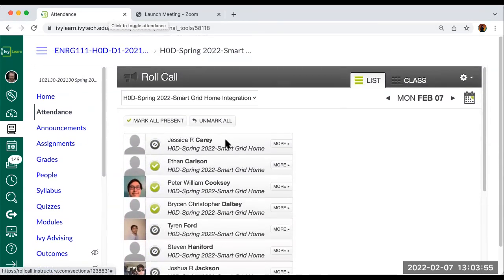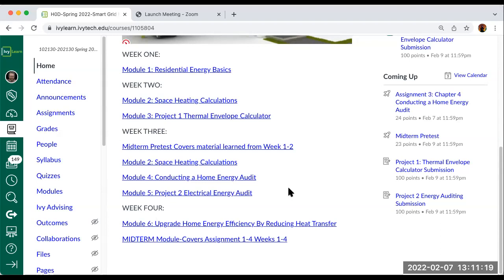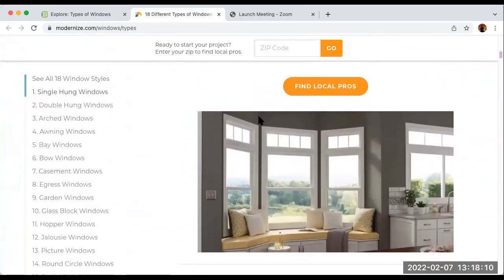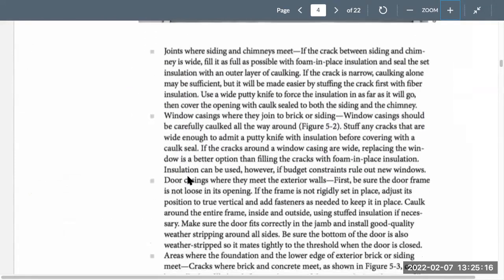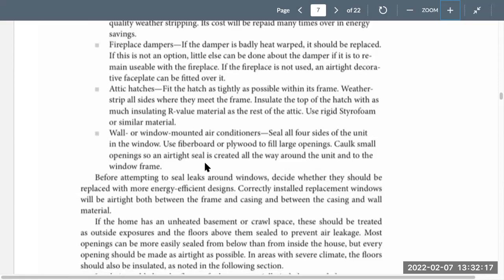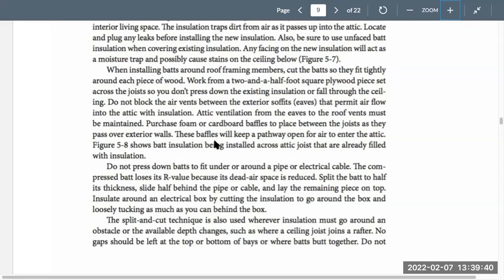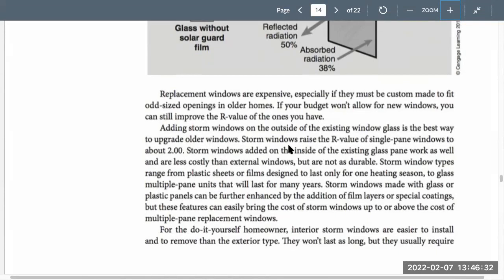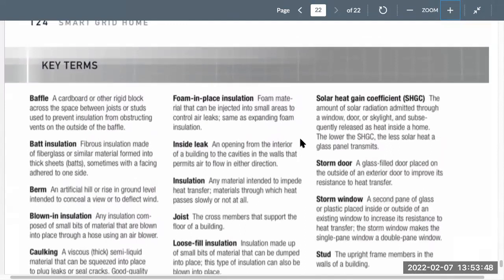ENRG 111 Spring 2022 Week 4